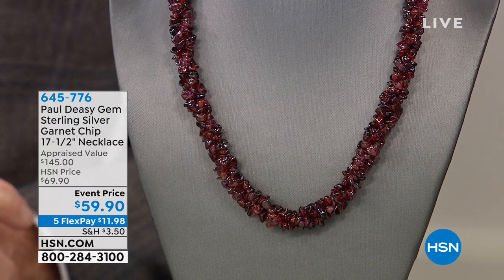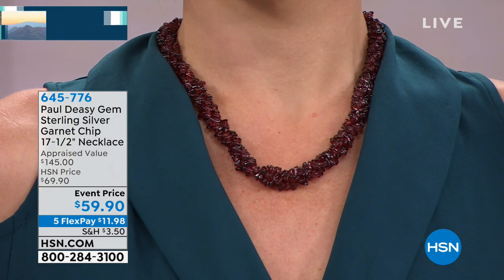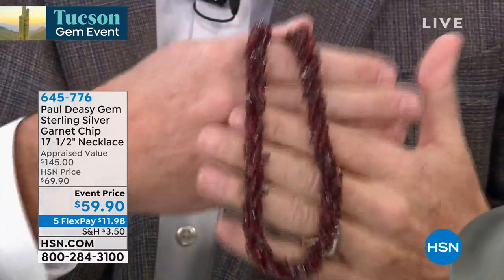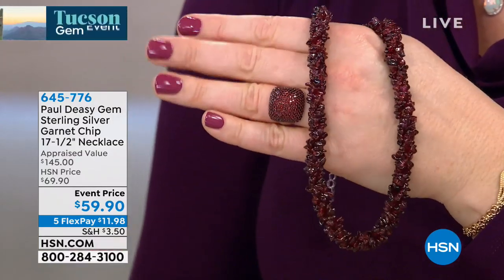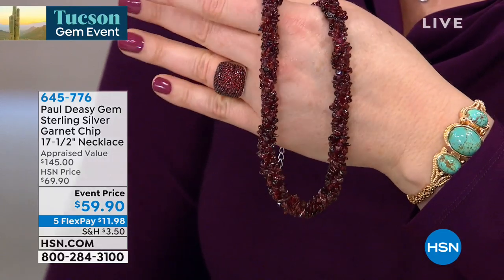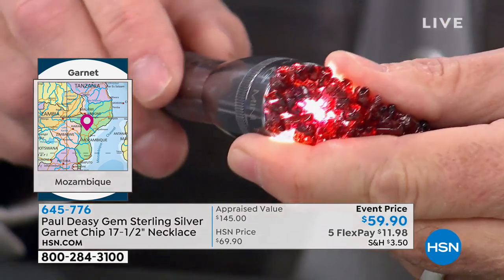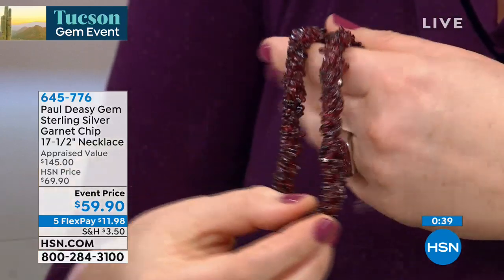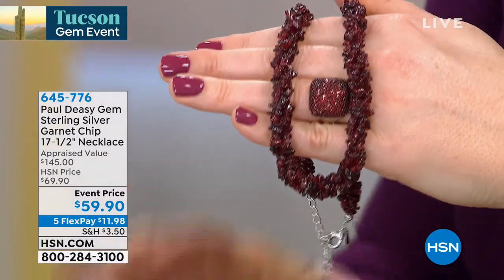Paul Deasy Gem 18" Sterling Silver Garnet Chip Necklace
A classic stone gets a modern revamp in this chip bead necklace. Enter a room with this accessory on like garnet will never go out of...